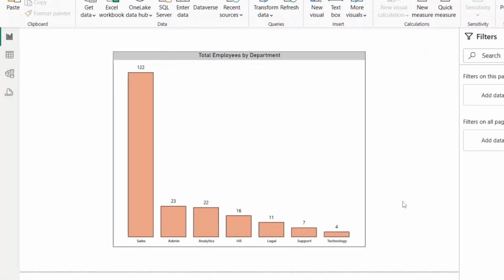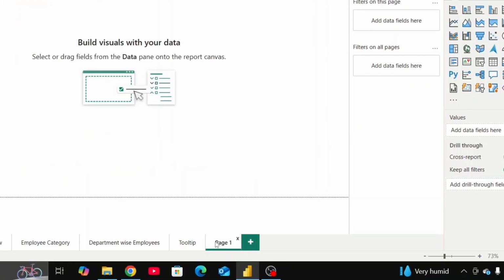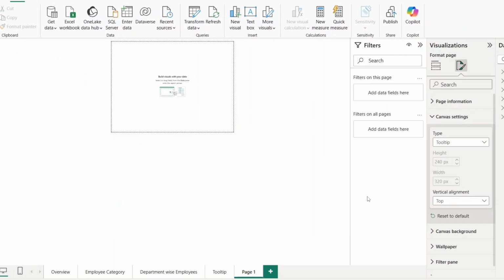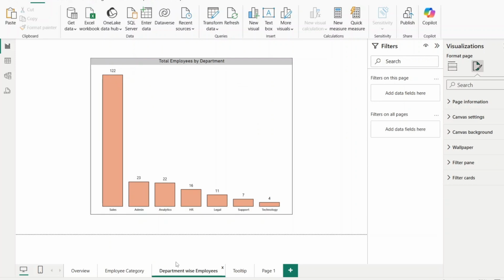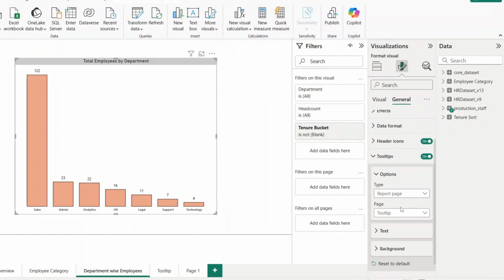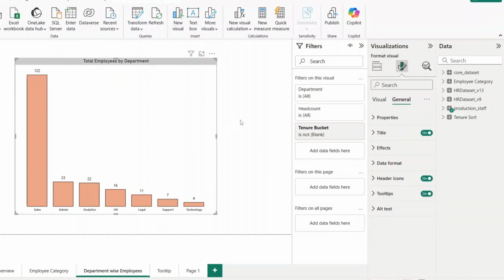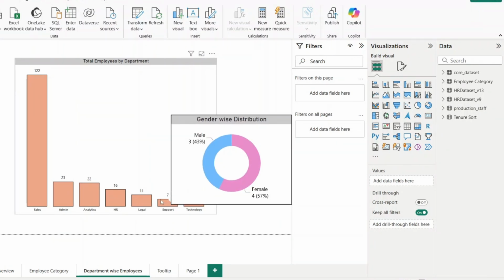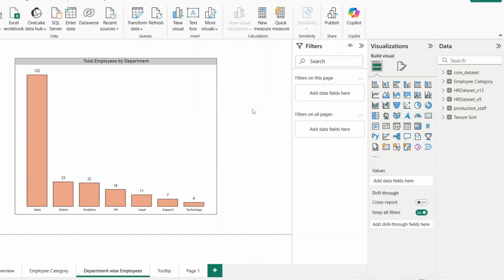How to Make Cool Tooltips in Power BI Fast!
Want to make your Power BI reports more interactive? 🤔
Use Tooltips! 🖱️✨

They show extra details when you hover over visuals — giving users quick insights without adding extra charts.

Perfect for:
✅ Adding context
✅ Making dashboards cleaner
✅ Engaging your audience

🚀 Want to master Power BI + become industry-ready in data?
Check out OdinSchool’s Data Science Elite Course —
Learn SQL, Python, Power BI, ML & more with real projects and placement support.